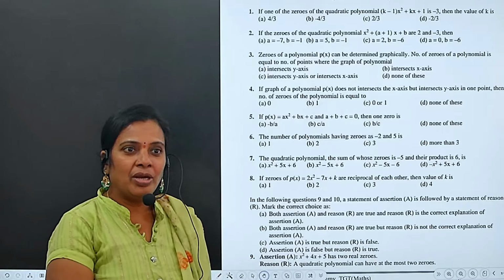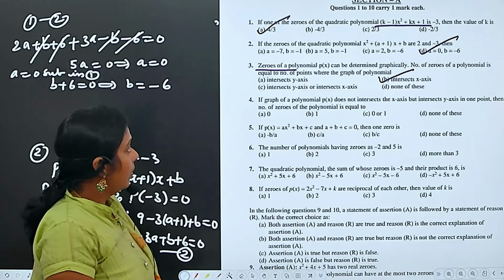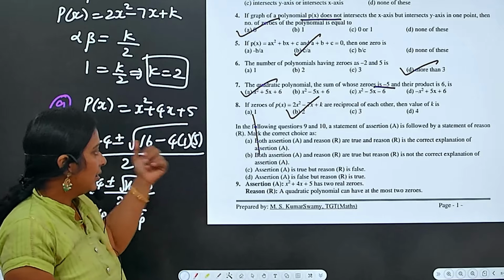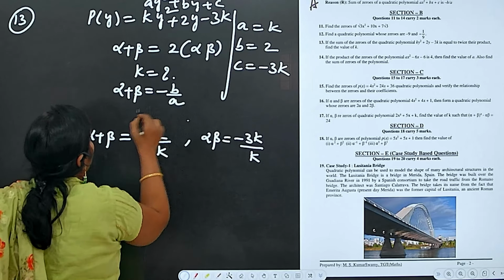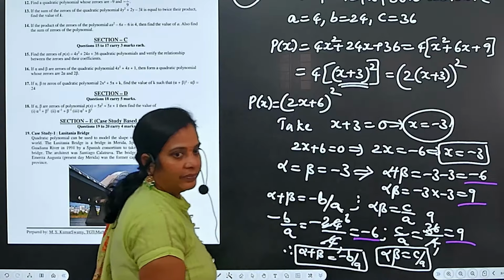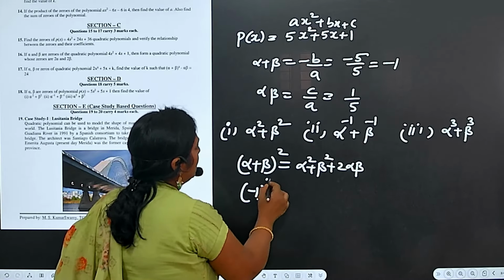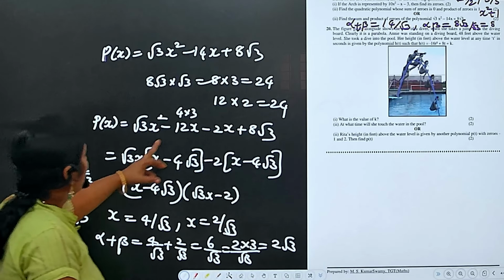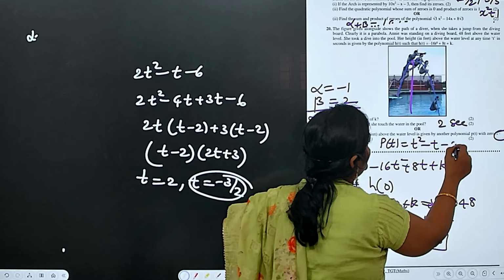Polynomials || Sample paper || Class 10